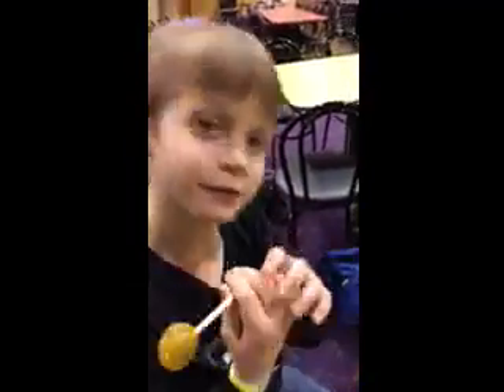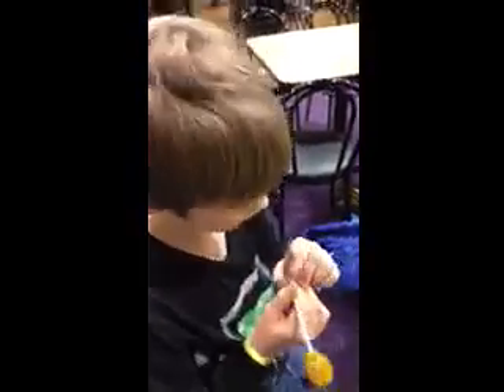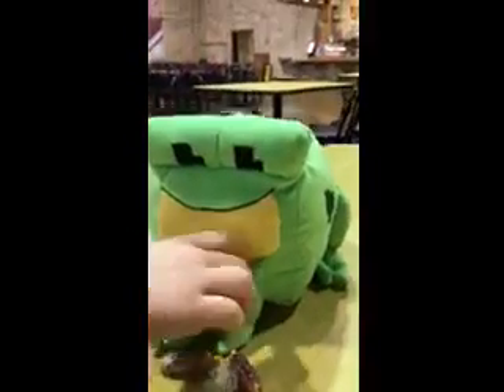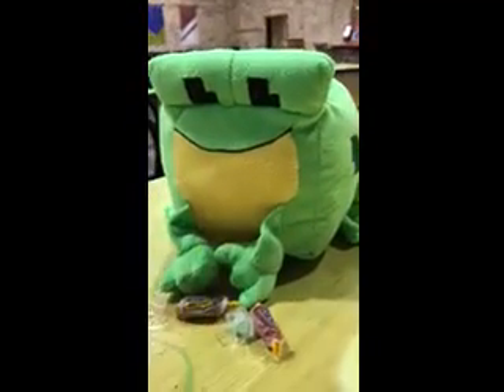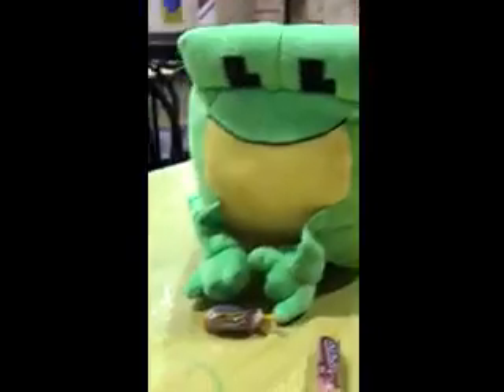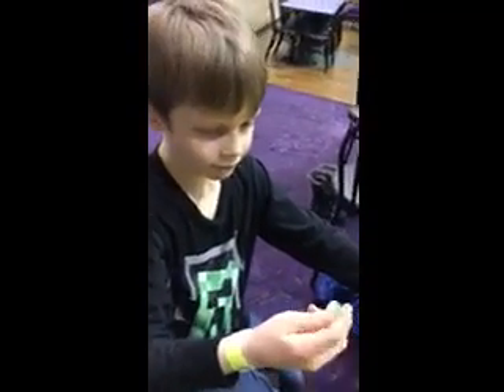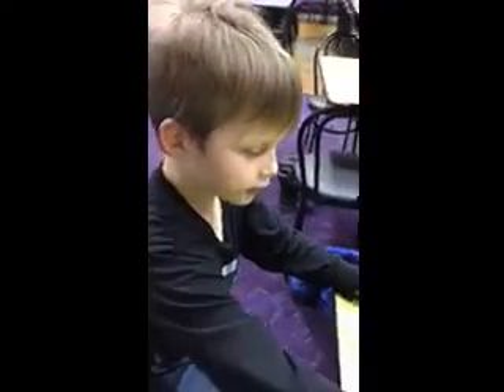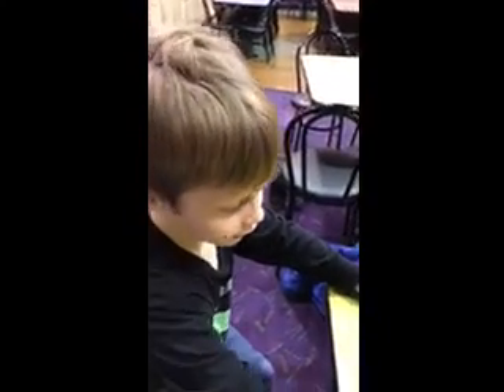Eli's video for mama